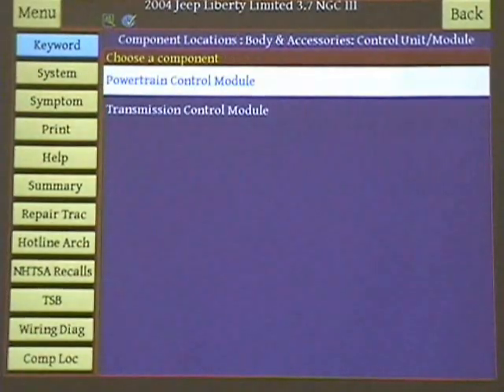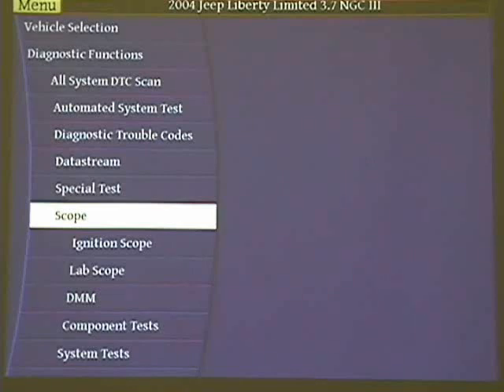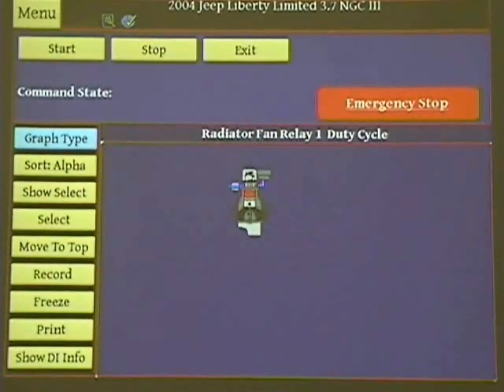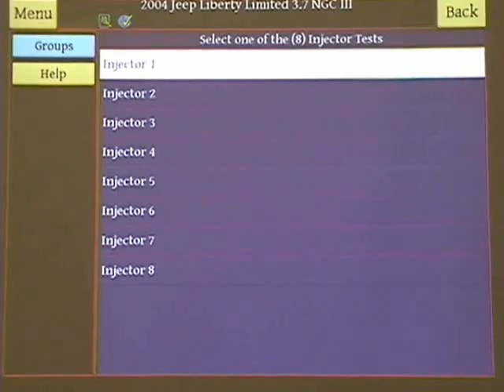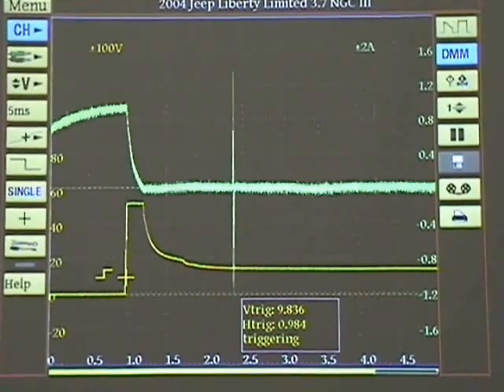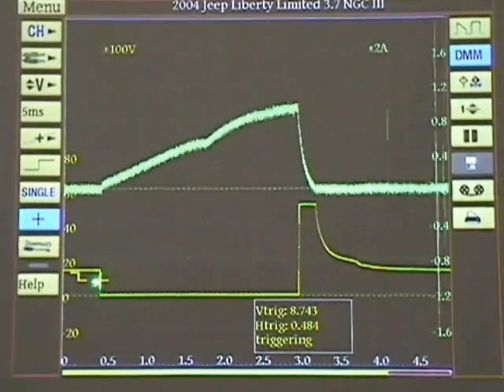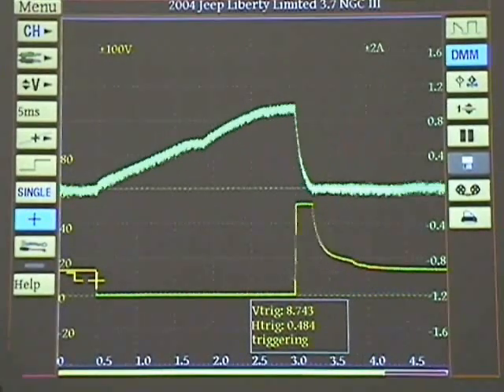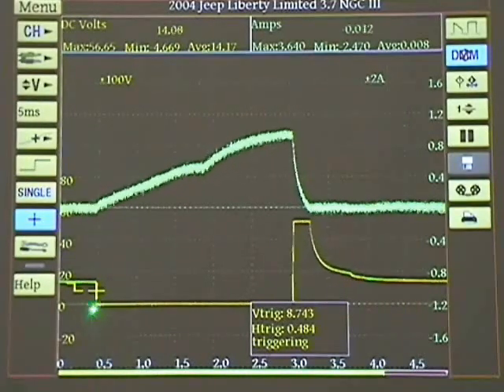Using the Scantool and Scope with the Pegisys PART 6